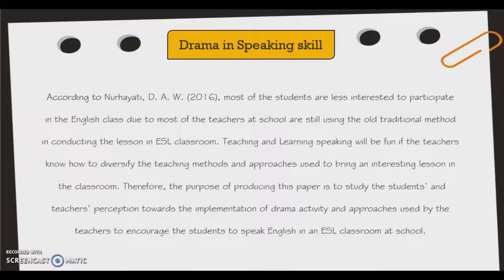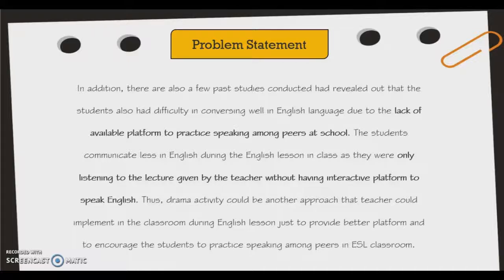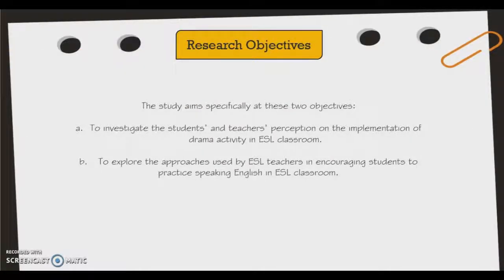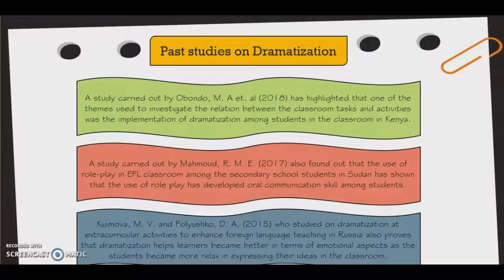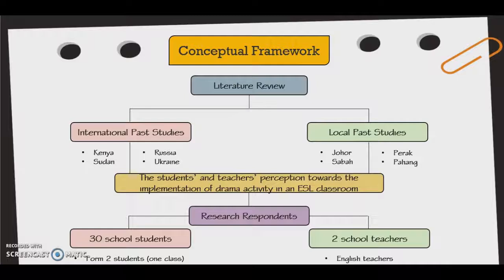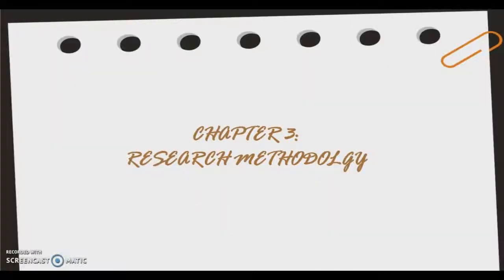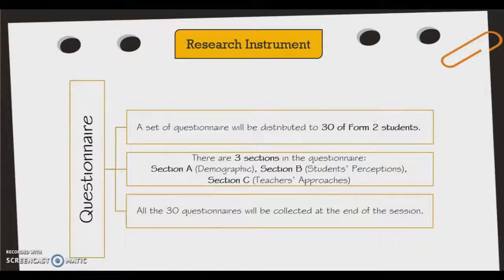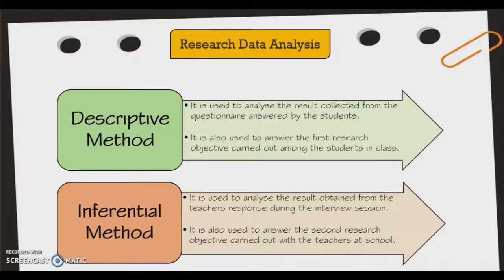A153116-VIDEO PRESENTATION OF THESIS PROPOSAL (CHAPTER 1-3)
MUHAMMAD ZULHAZMAN BIN HAZLI (A153116)

This is part of my thesis proposal from chapter 1-3. Massive thanks to my honourable supervisor Dr. Siti Fatimah binti Mohd. Yassin for all the guidance you've shared with me while carrying out this research study. Thank you so much :-)